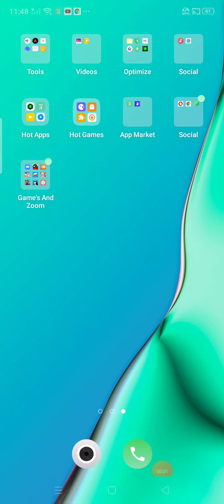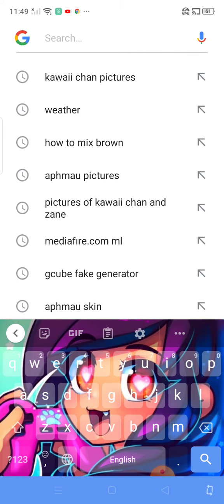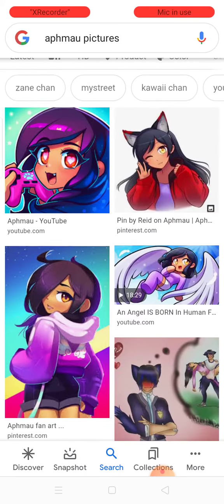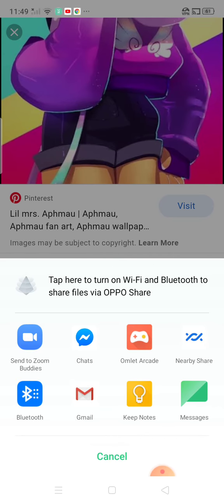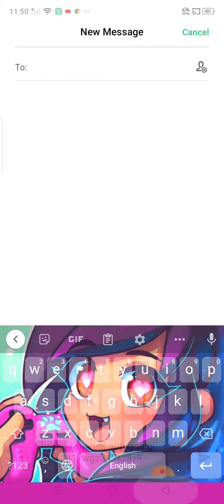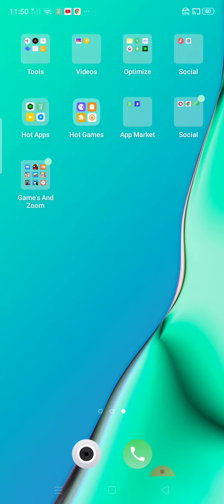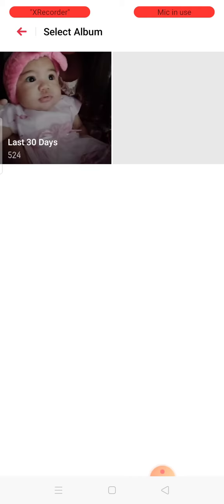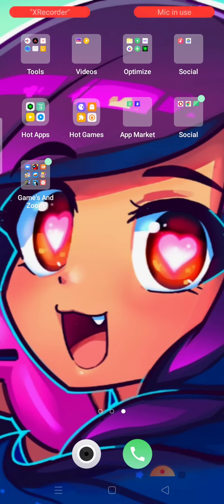How to get Free Aphmau Wallpaper